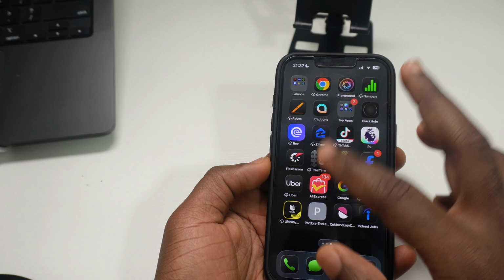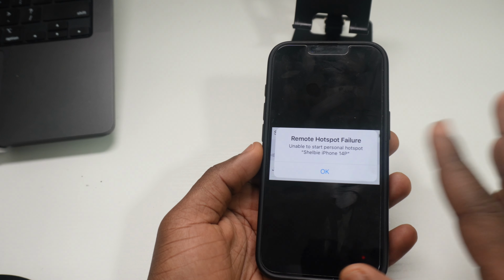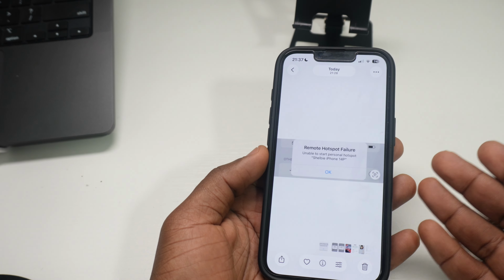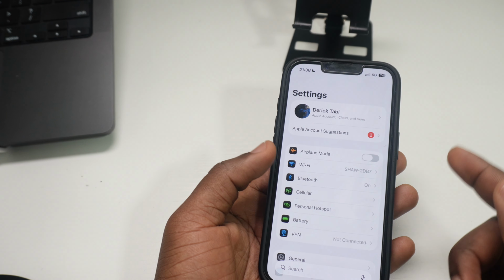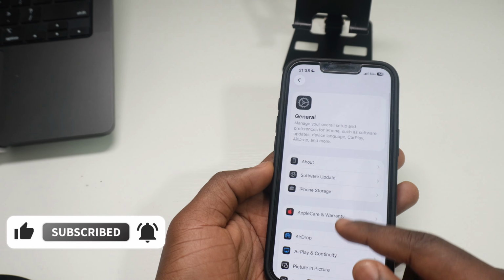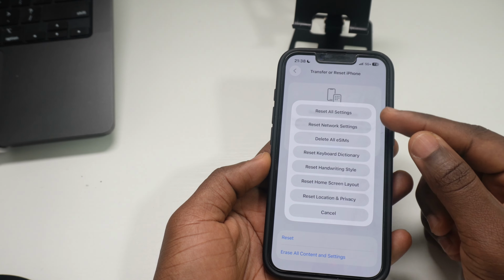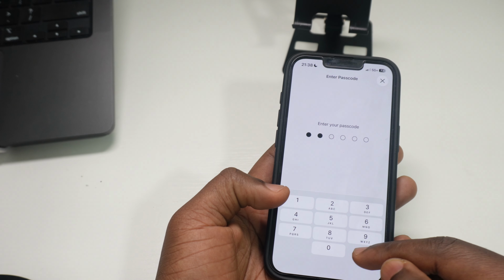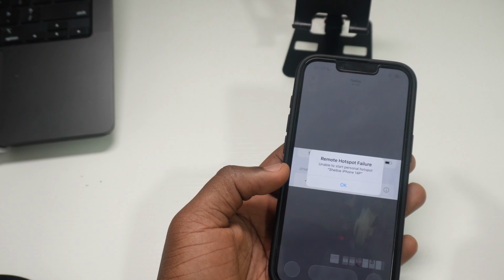How To Fix Remote Hotspot Failure Issues On iPhone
In this video, we address a common issue: `iphone hotspot not working`. Many users encounter a "Remote hotspot failure" message, which can be quite frustrating when your `personal hotspot not working`. I demonstrate how to `how to fix iphone hotspot not working` by navigating through various iPhone settings, ensuring your `iphone personal hotspot not working` is resolved. This tutorial provides clear steps to get your `mobile hotspot not working` issue fixed, often emphasizing the simple yet effective solution of restarting your device to refresh its settings.